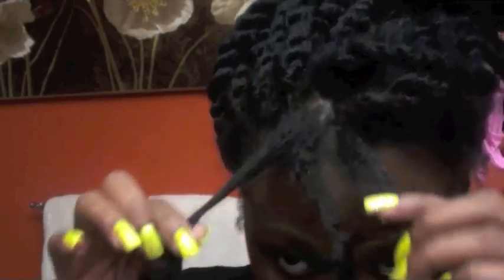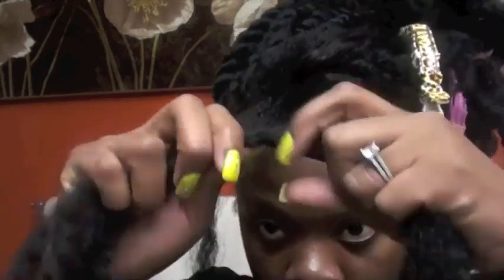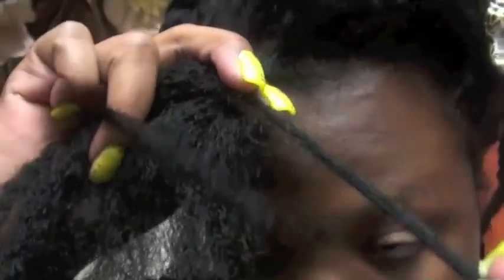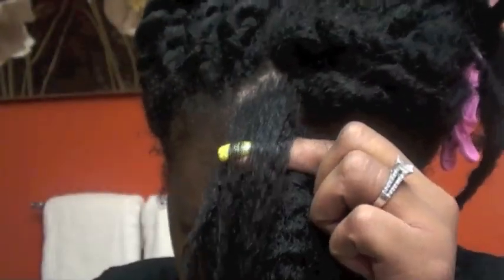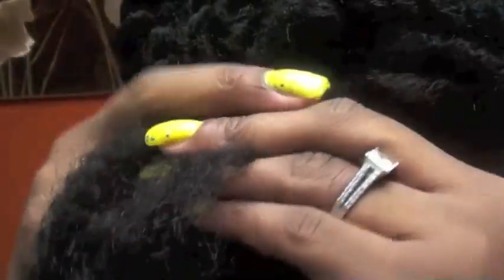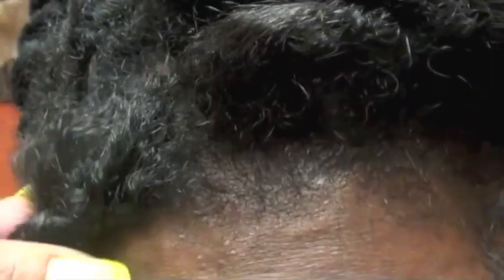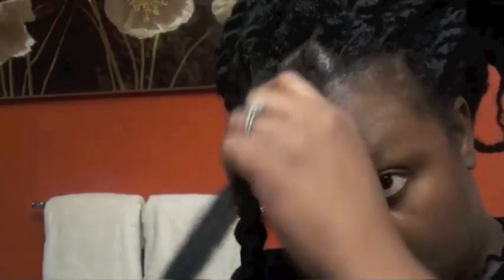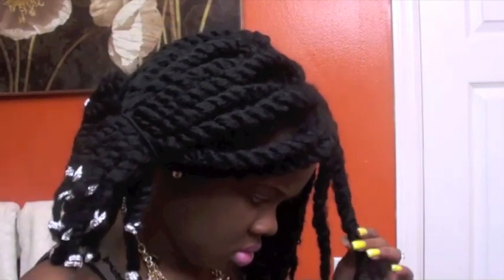Havanna Twist Extensions (Alikay Invisible Roots Method) TUTORIAL ***Looks like REAL Hair***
RESULTS VIDEO IS BEING EDITED NOW..WILL POST IN FEW HOURS
and Enter your name and BLACK ONYX for upgraded Priority shipping

Song Playing in Video "Im Natural" The Official Natural Hair Theme Song Available for Download

The color hair Im wearing in this video is ONYX